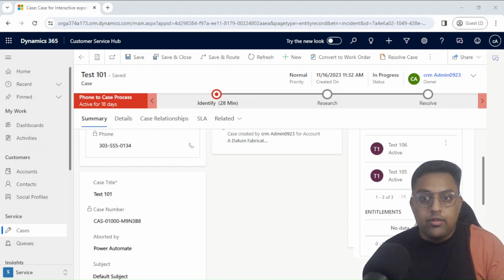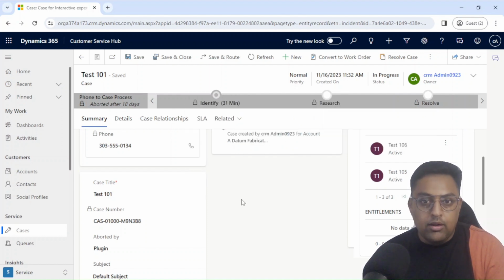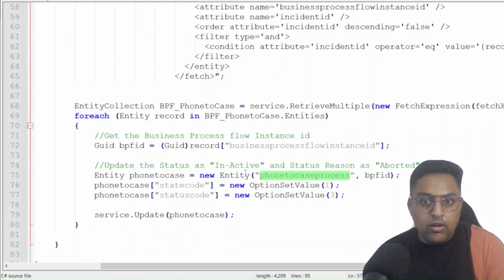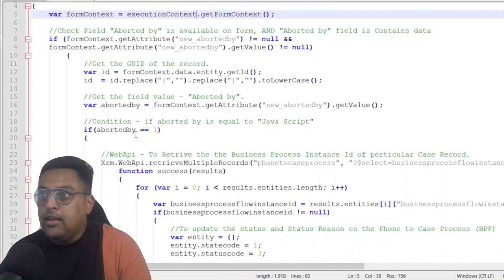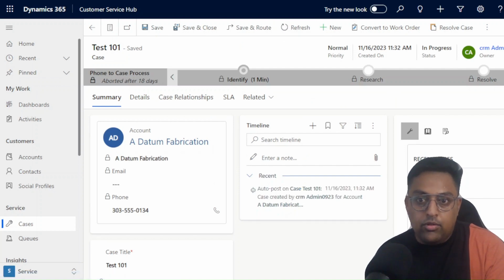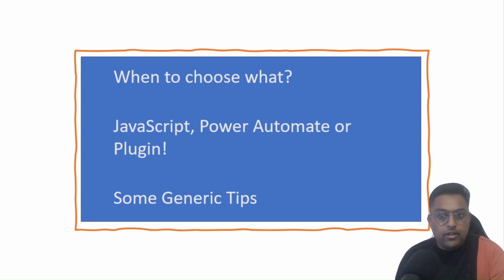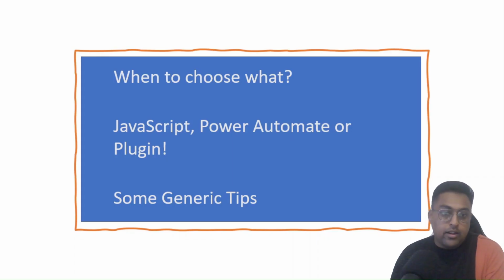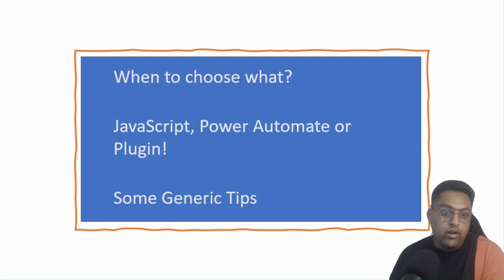{Power Tip 2023} Low Code Vs Code: Implement same requirement using JS, Plugin or Power Automate